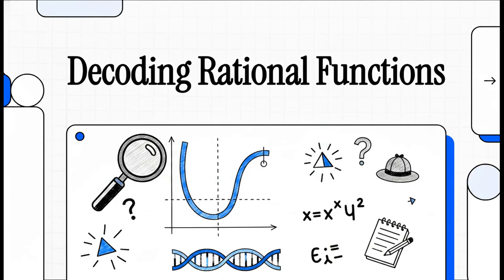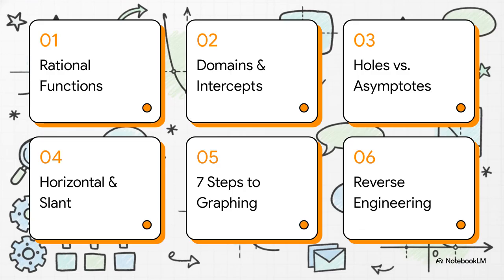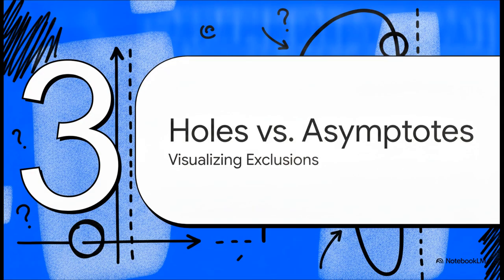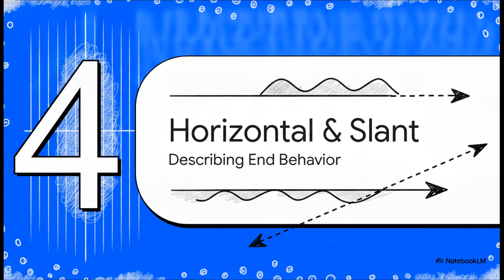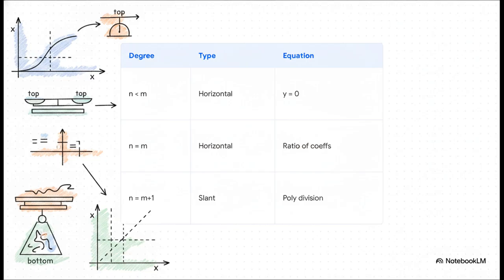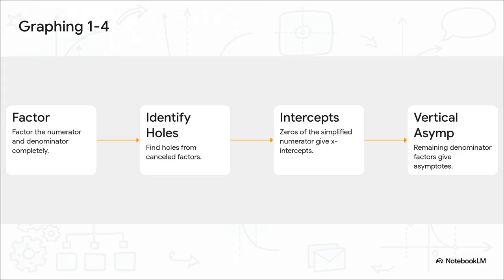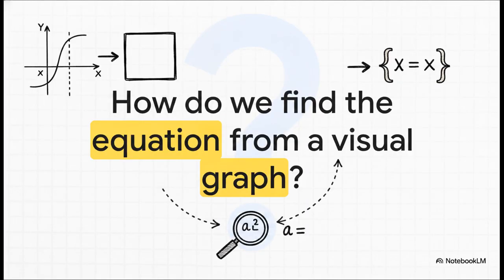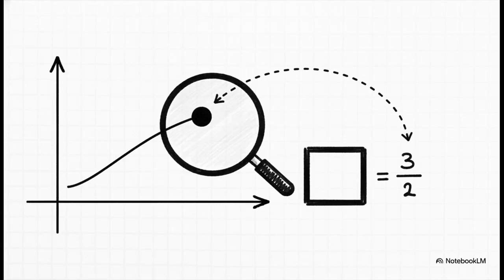Section 3.7 Rational Functions